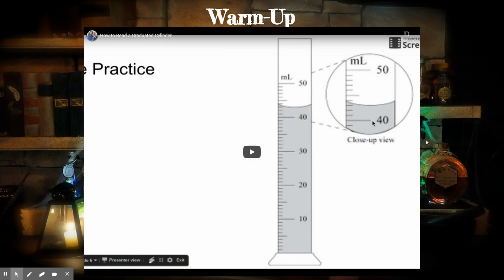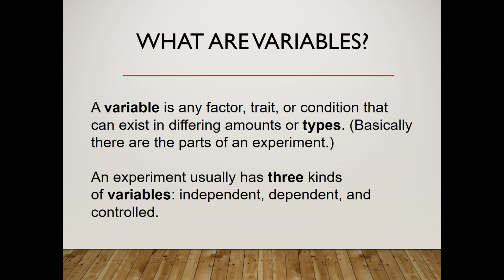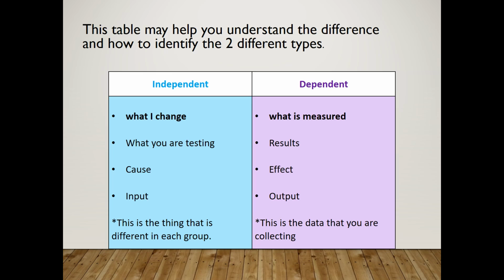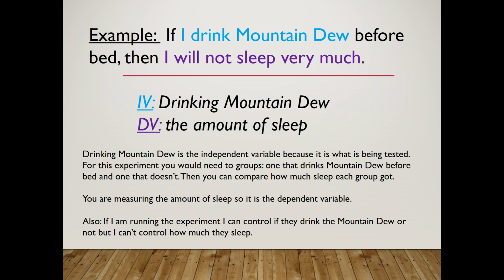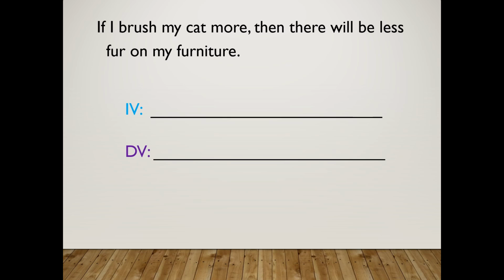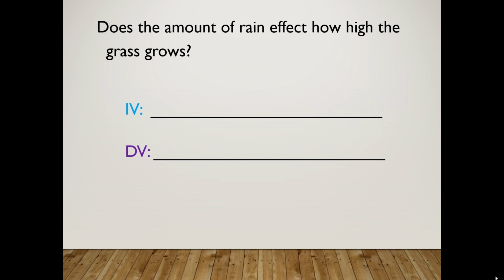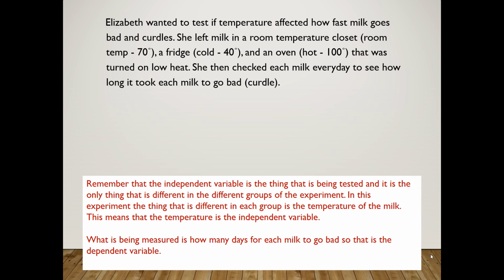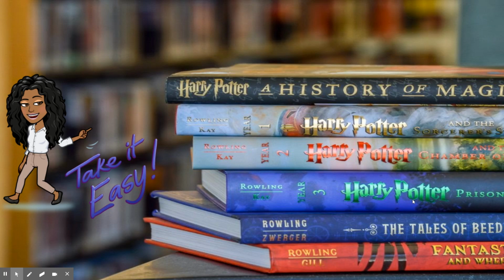Day 8 Independent & Dependent Variables